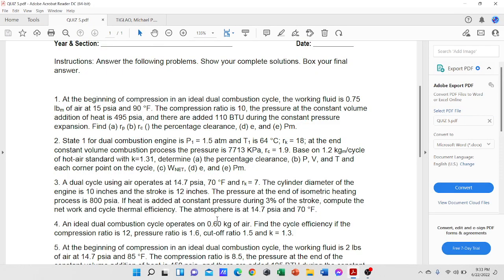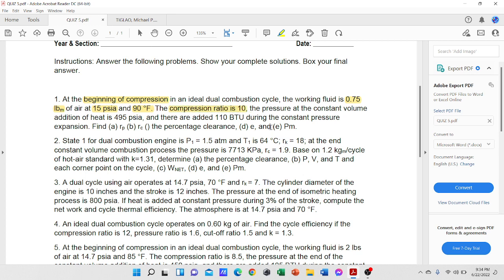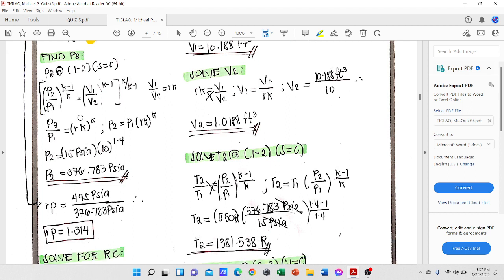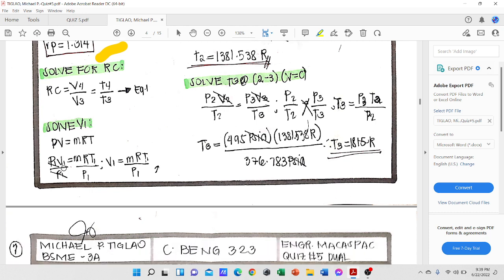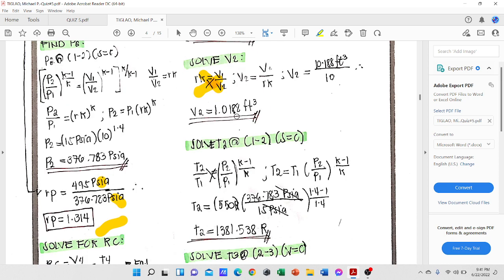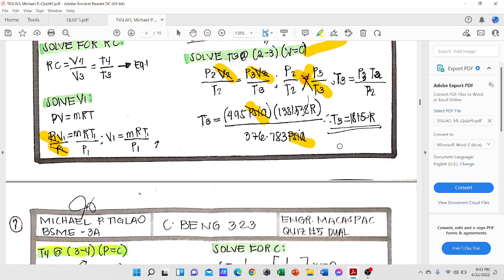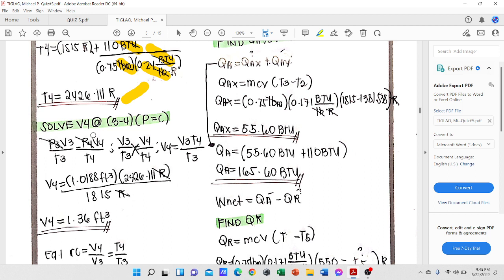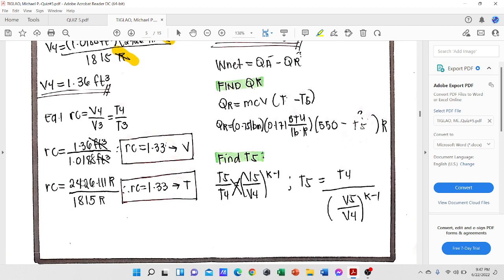CBENG DUAL COMBUSTION PROBLEM 1 Part1